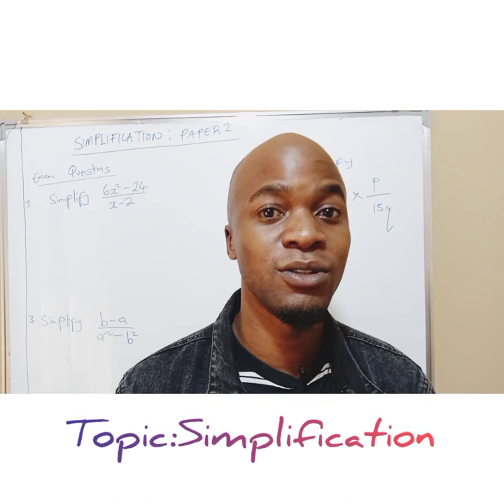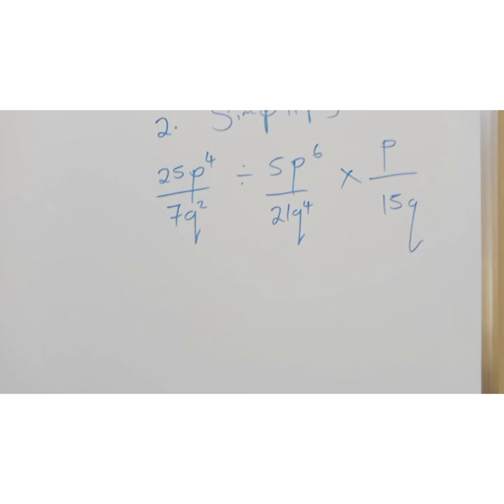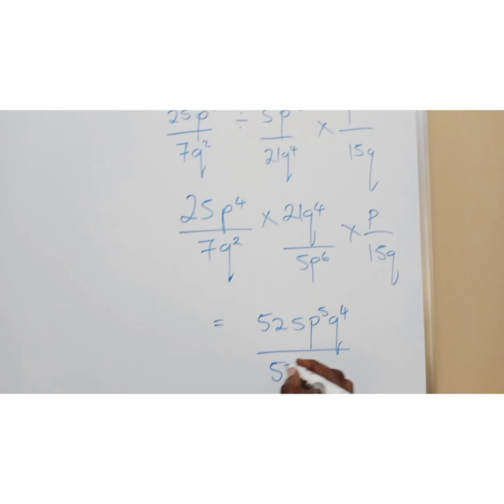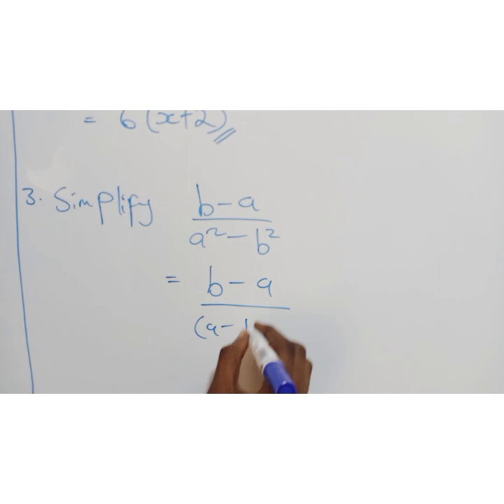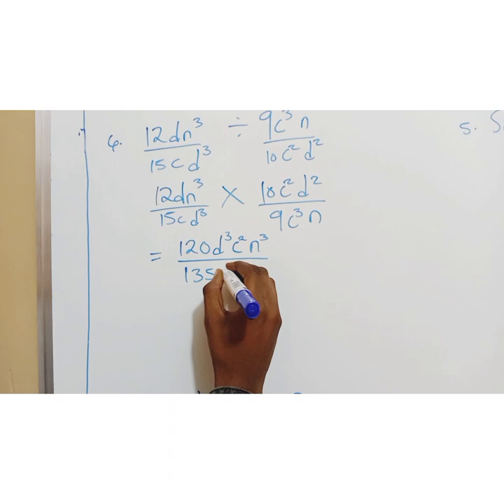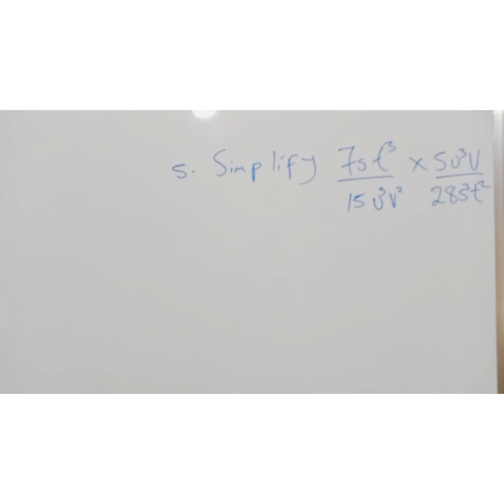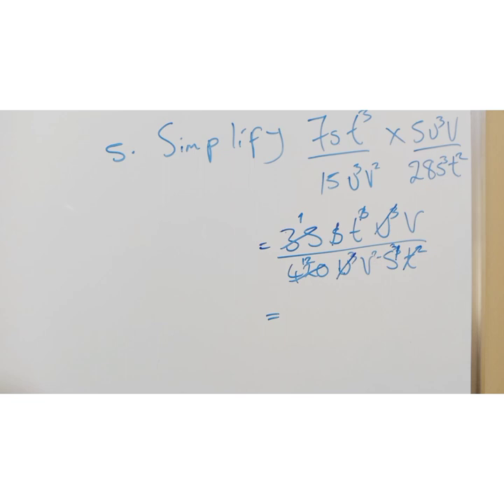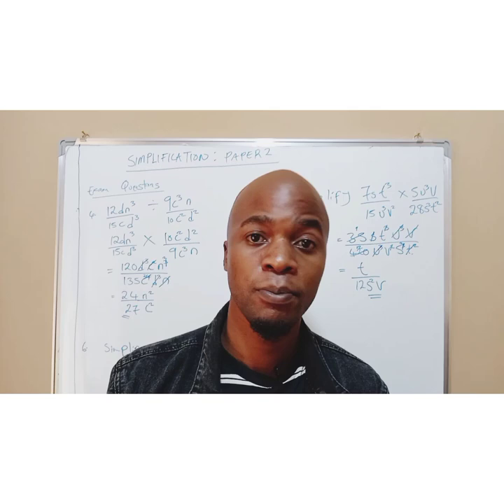Simplification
Simplification easily explained.